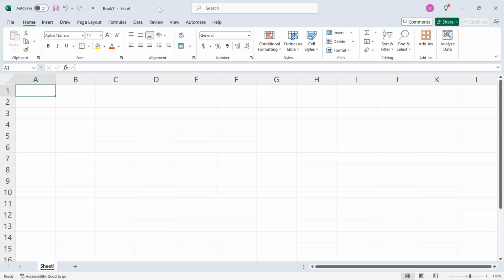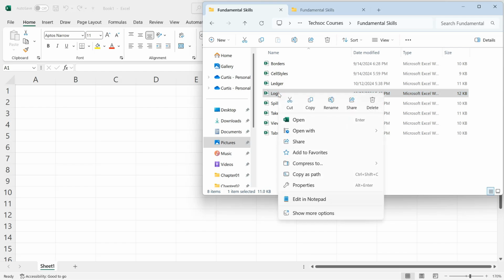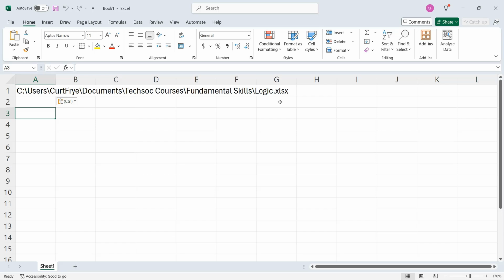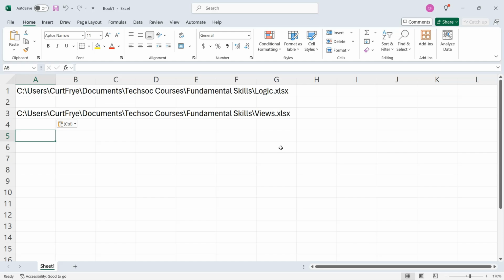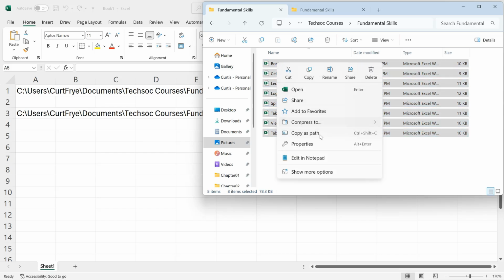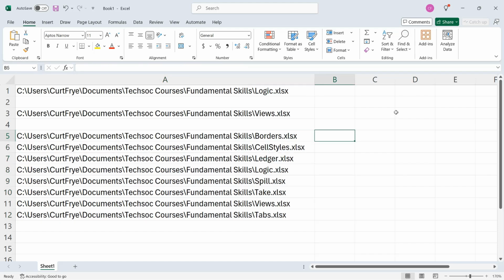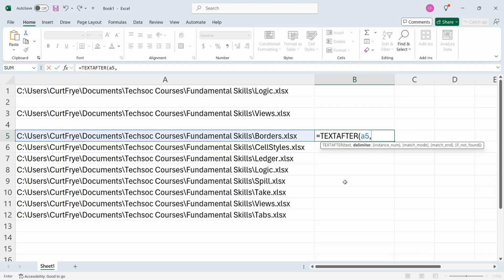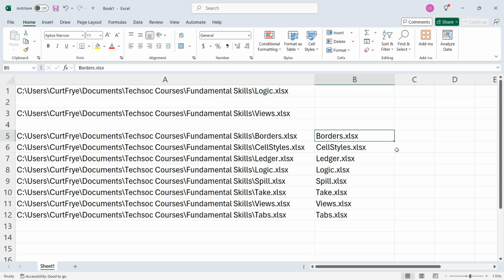Copying file paths into Excel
Researchers and analysts generate a lot of files. You can create a catalog of those files by saving their paths (where to find them on your computer or network) in Excel. In this movie, I’ll show you how to copy file paths, paste them into Excel or another program, and use the new TEXTAFTER function to keep just the file name if desired.